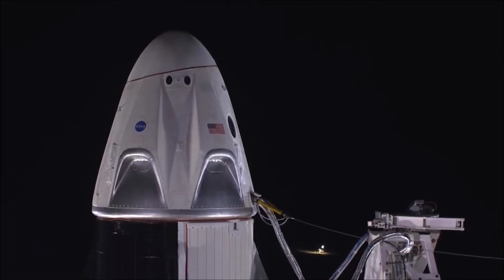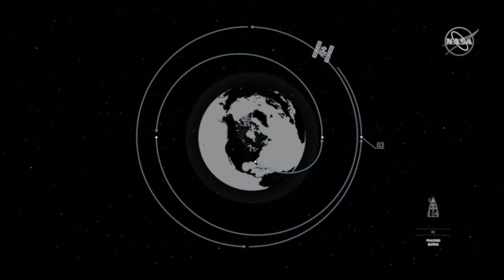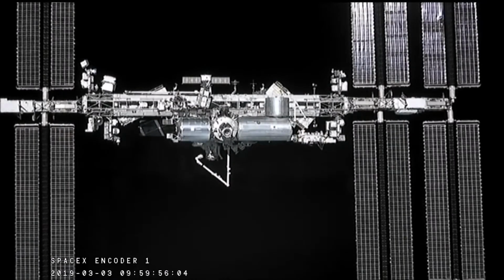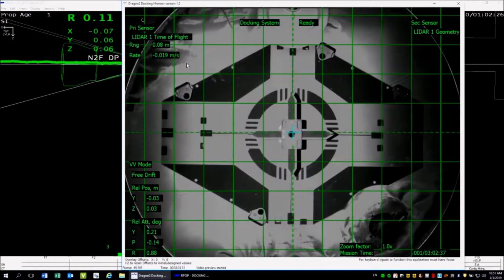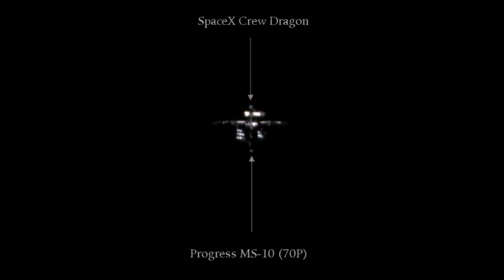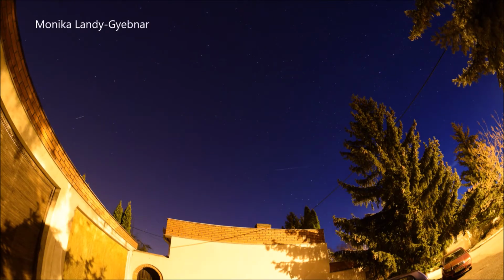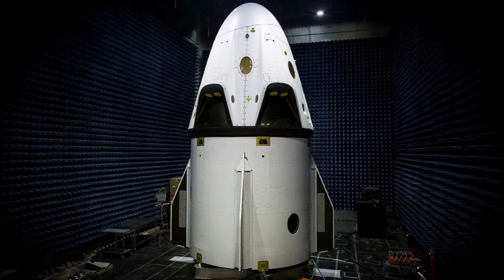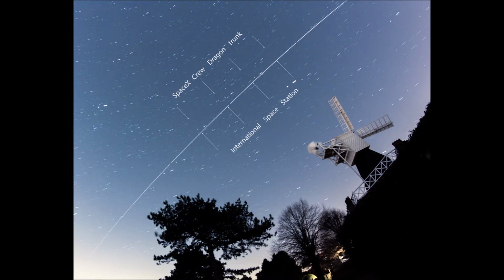SpaceX Crew Dragon mission and my ground based photographs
Today I recorded this video whilst working about the SpaceX Crew Dragon Demo-1 mission. I wanted to to a full recap dedicated to this historic mission.
(I'm a cab driver, left my seatbelt fastened lol )